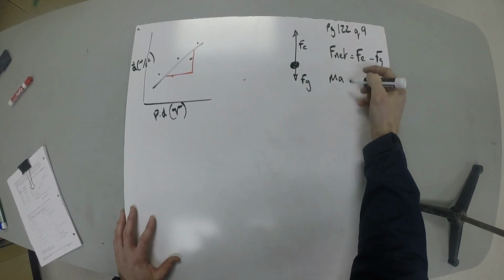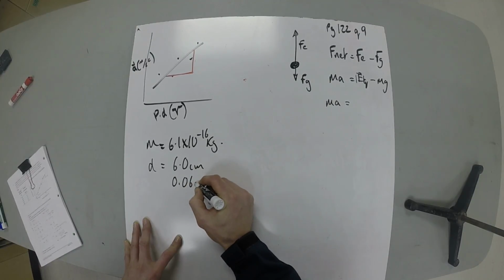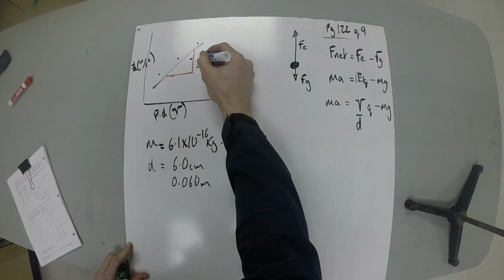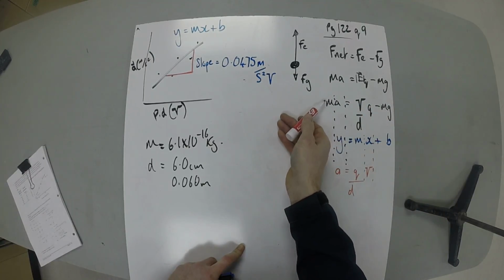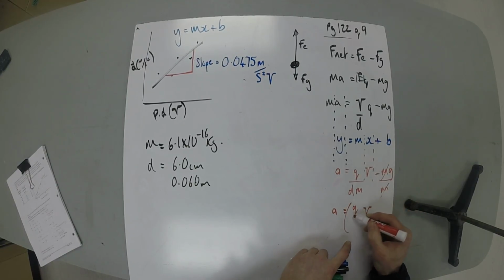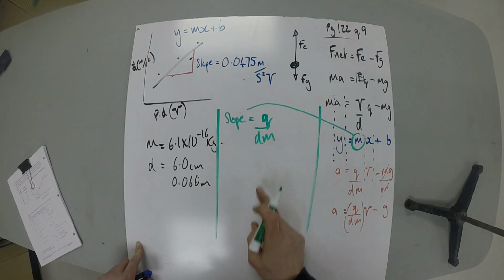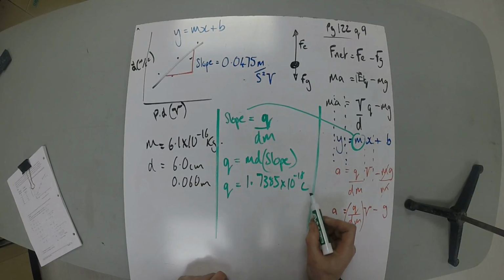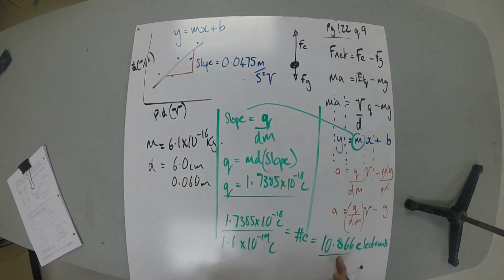Millikan's Oil Drop Question (pg122q9)